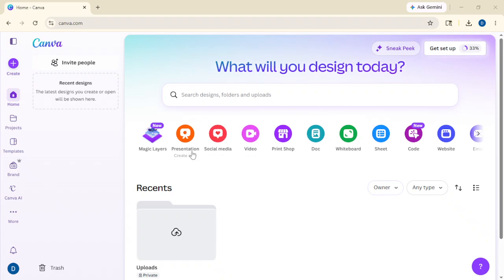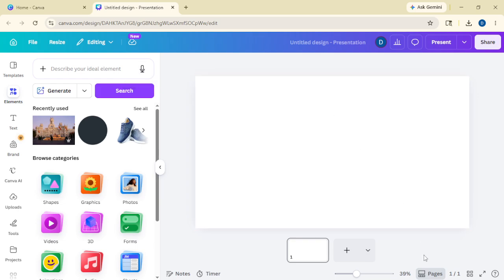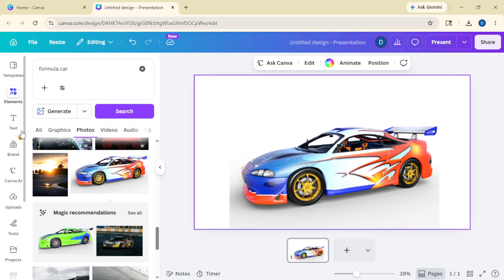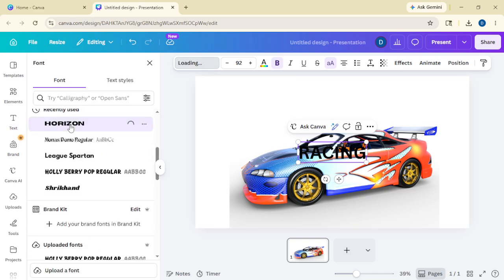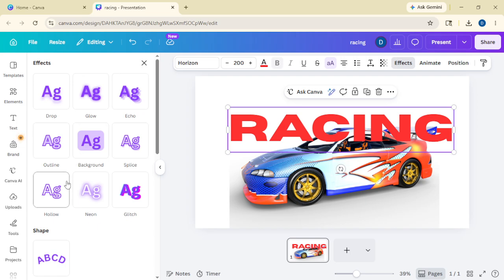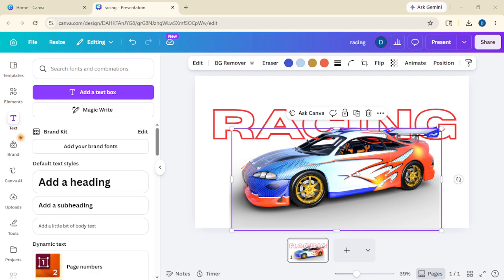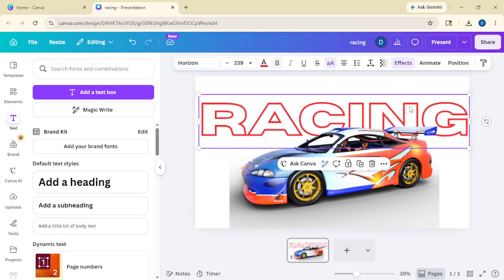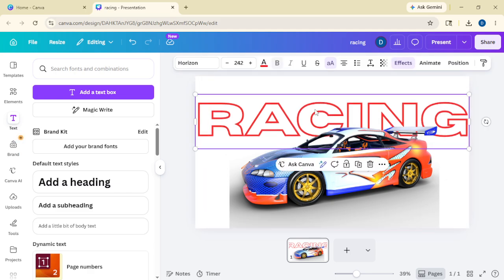How To Put Text Behind An Image In Canva (2026 Beginner Tutorial)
Learn how to **make text behind an image in Canva** using Canva's Background Remover tool. In this step-by-step Canva tutorial, you'll learn how to position text behind a subject, duplicate images, remove backgrounds, and create a professional layered text effect for thumbnails, posters, and social media graphics.

**Video Chapters:**
0:00 How to Make Text Behind an Image in Canva
0:07 Add and Resize Your Image
0:43 Fill the Canvas with Your Image
0:48 Position the Image on the Canvas
0:55 Add Text in Canva
1:03 Convert Text to Uppercase
1:10 Choose the Best Font Style
1:17 Resize and Position the Text
1:26 Apply a Text Effect in Canva
1:34 Create the Text Behind Image Effect
1:41 Duplicate the Image
1:44 Remove the Background from the Image
2:00 Align the Foreground Image
2:08 Position the Subject Over the Text
2:15 Fine-Tune the Text Placement
2:22 Complete the Text Behind Image Effect
2:27 Use the Effect for Posters and Thumbnails
2:34 Recreate the Effect with Different Designs